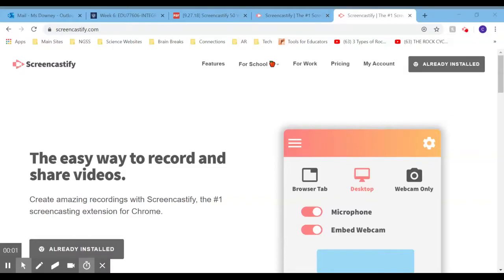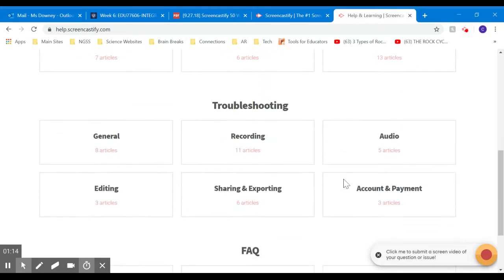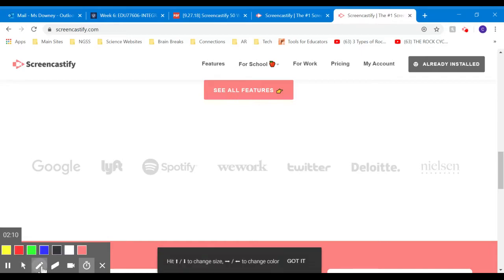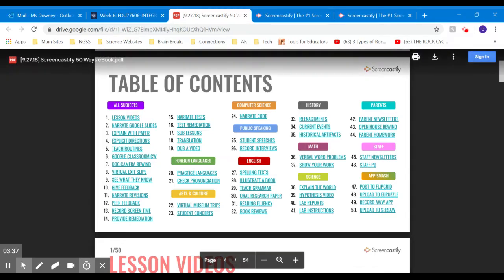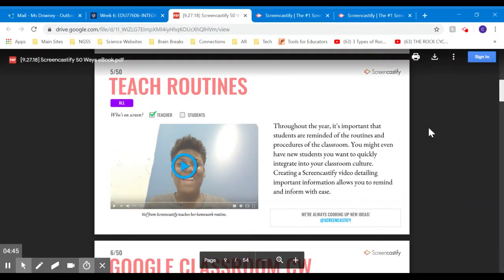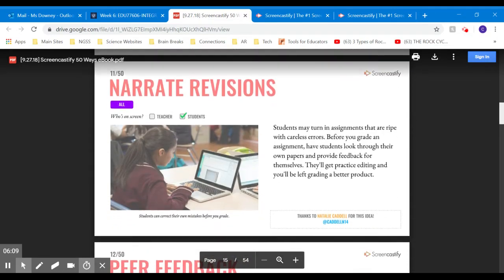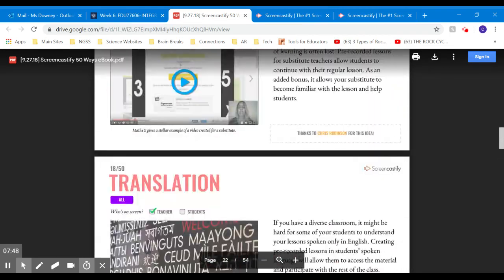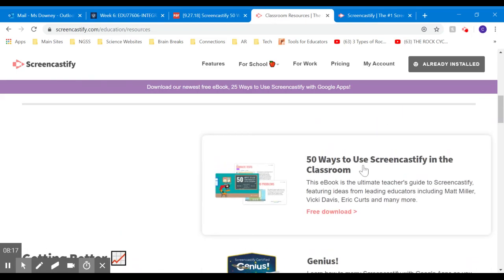About Screencastify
Created for my EDU776 course
Digital Tools for the Classroom